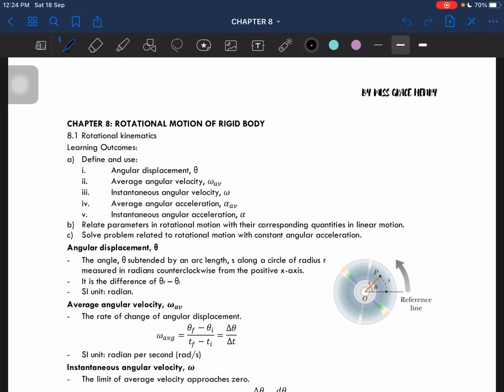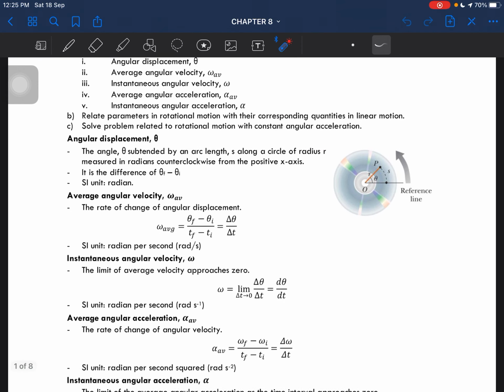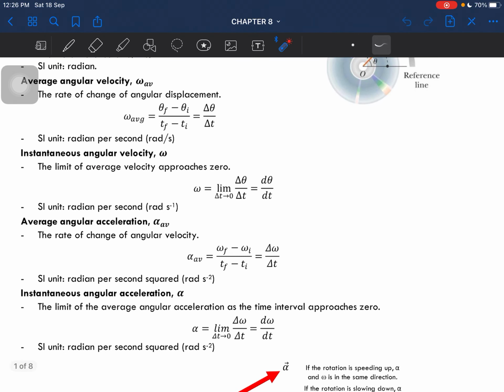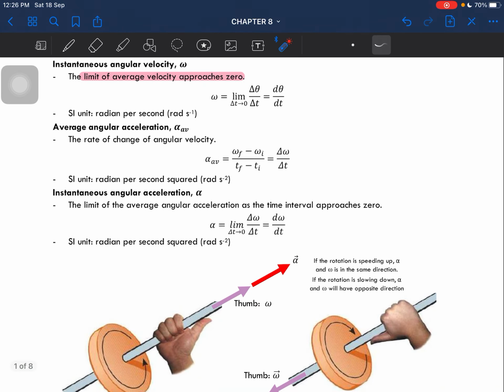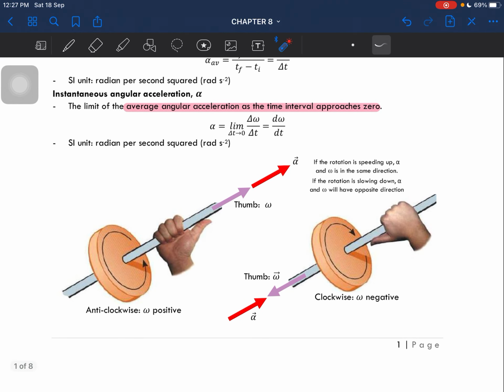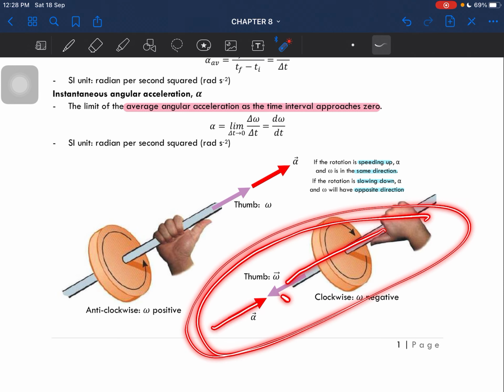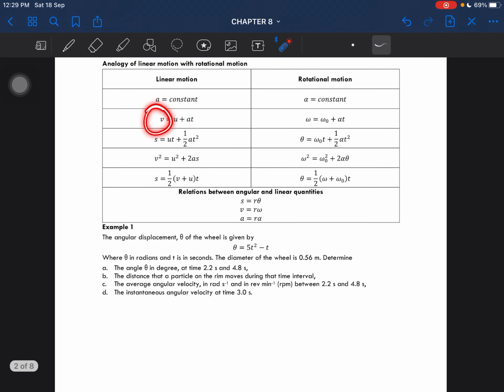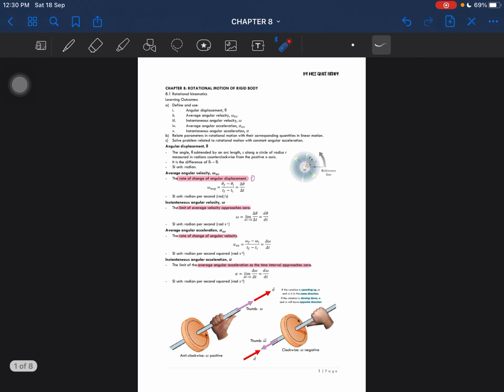8.1 Rotational Kinematics